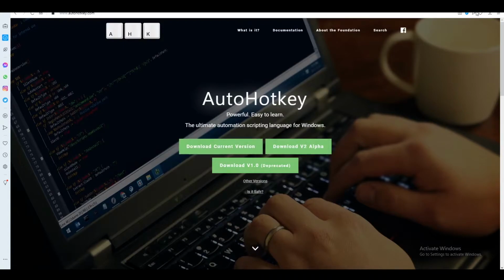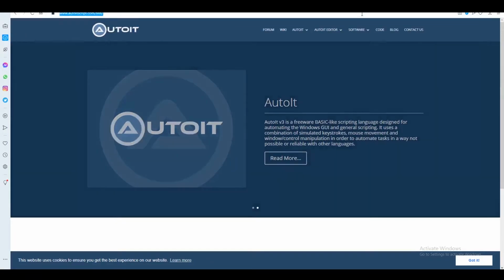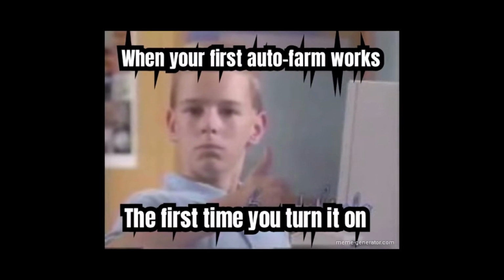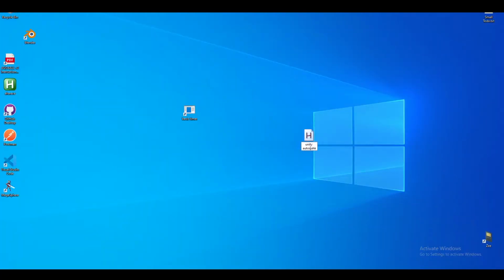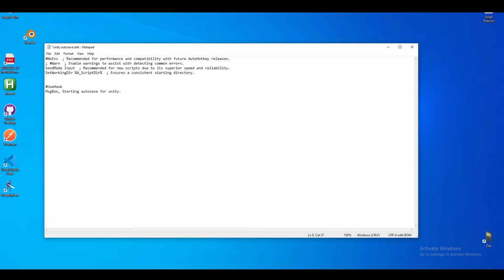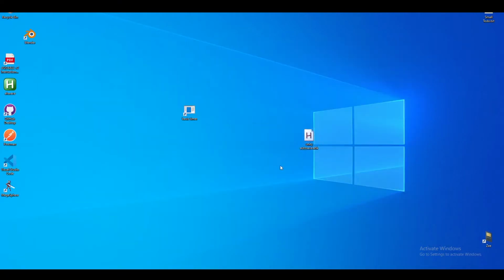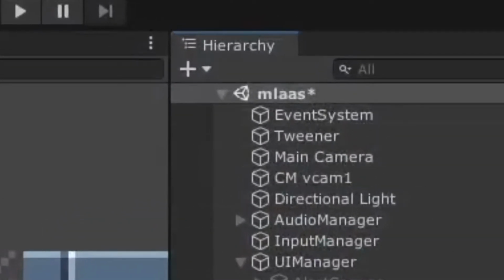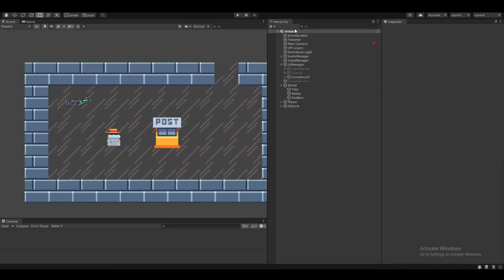I created an auto-save feature for Unity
This is a simple script that will save any open scenes in the Unity editor.

1000 ticks = 1 second.